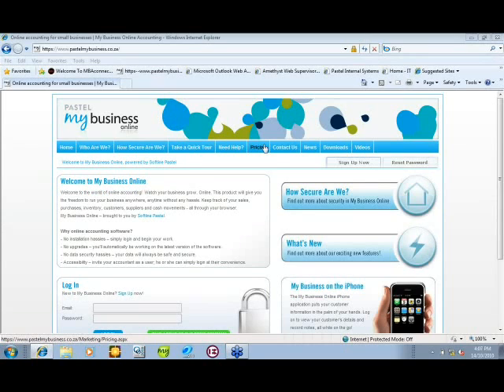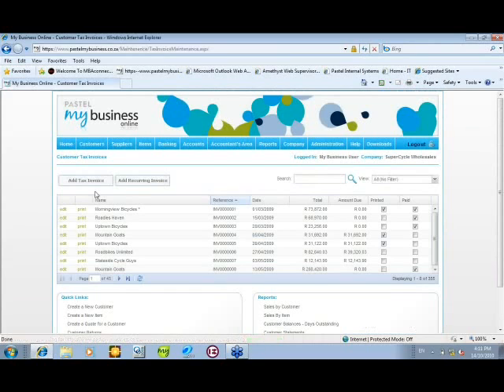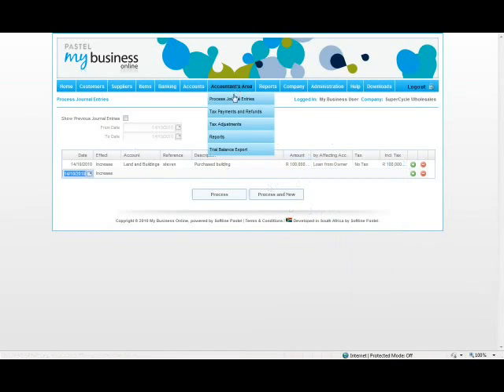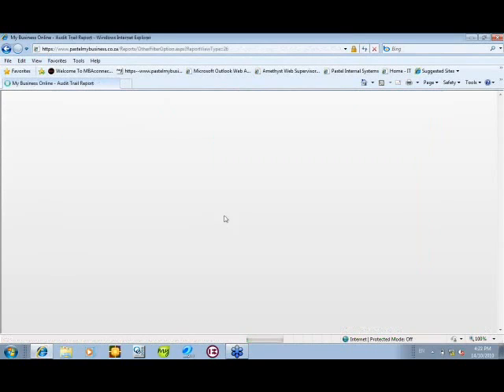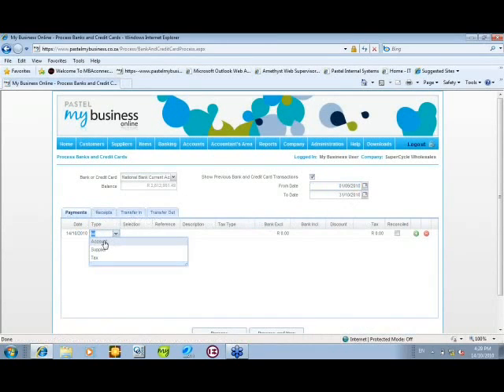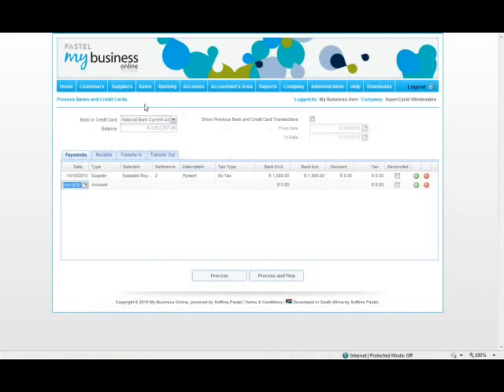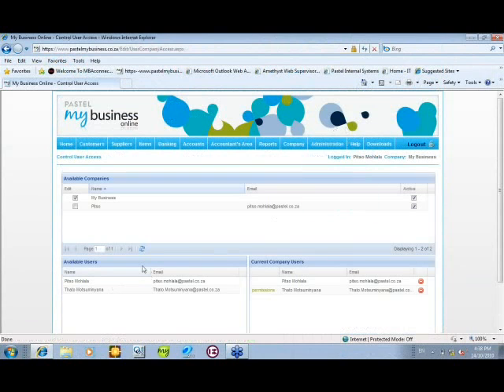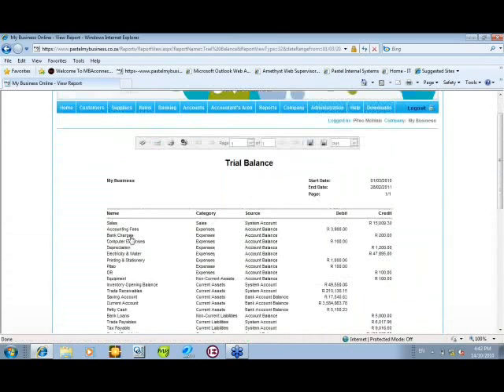My Business Online Webinar: Online Accounting for Accountants and Bookkeepers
Online accounting is the simplest way of managing a business any time of the day or night, all through your web browser. Because our accounting and bookkeeping community is so vital to Pastel's business, we'd like to show you first-hand what our latest product offering is all about.